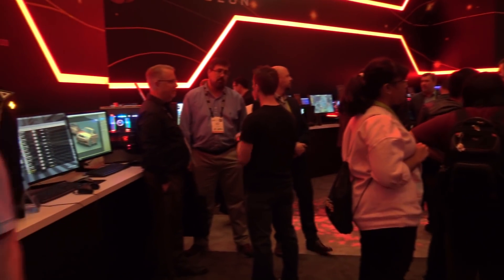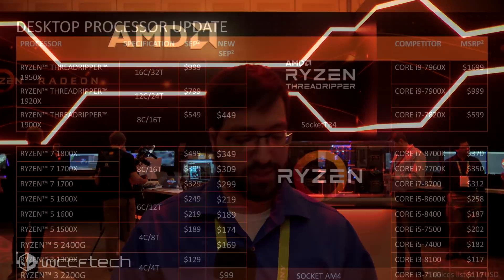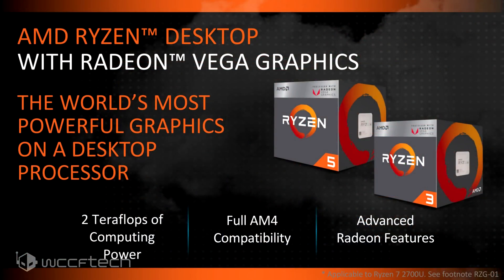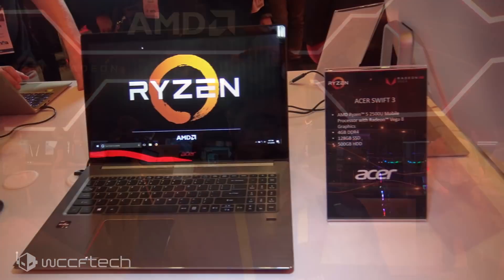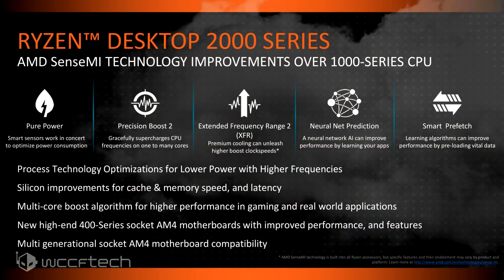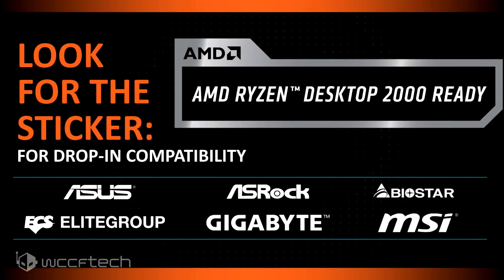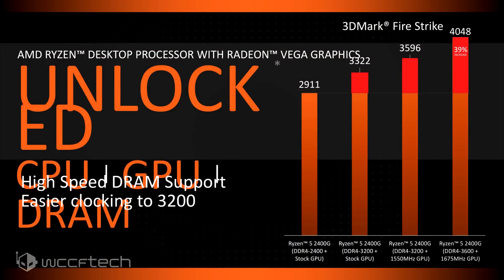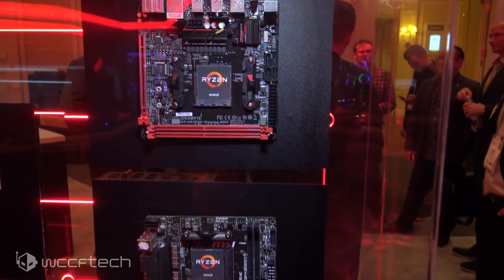AMD Ryzen 5 2400G and Ryzen 3 2200G Raven Ridge Detailed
AMD has just announced their major CPU roadmap for 2018 which includes updates for the entire desktop processor family. These updates will be hitting AMD’s desktop platforms including Ryzen, Ryzen Threadripper and the Raven Ridge Desktop APUs.